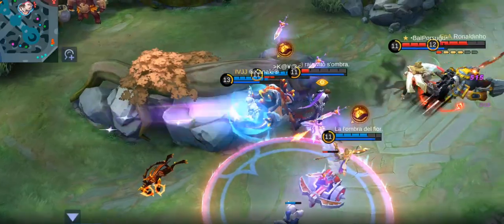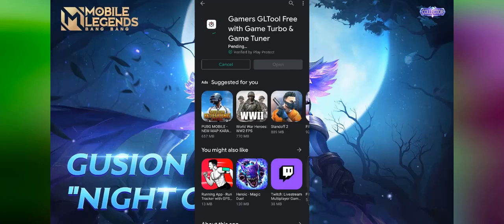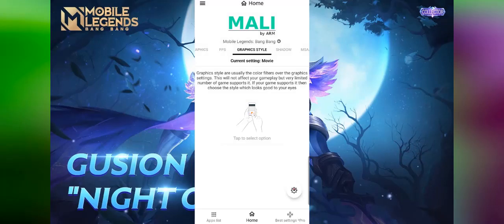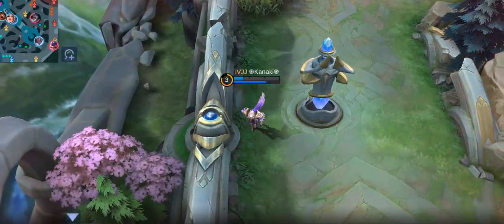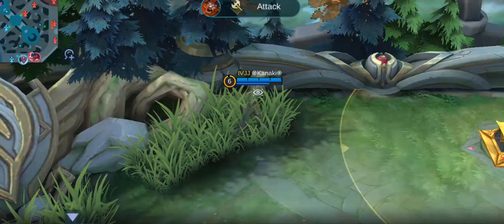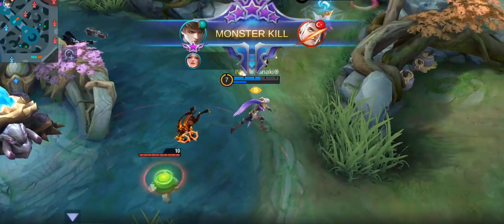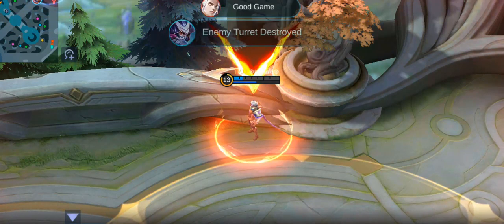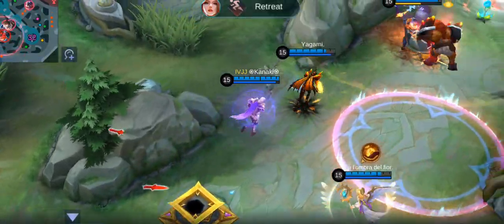ENABLE ULTRA GRAPHICS ON MOBILE LEGENDS | MLBB | LATEST UPDATE 2021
Remember my android devices is rooted !

SHARE MY VIDEOS WITH YOUR FRIENDS

How To LOCK Apps On iPhone 12, 12 Pro MAX, 11, 11Pro MAX, iPhone X, 8Plus | All iOS Devices 2021